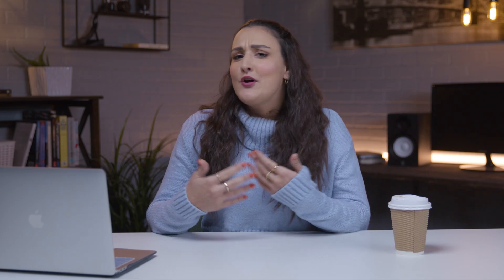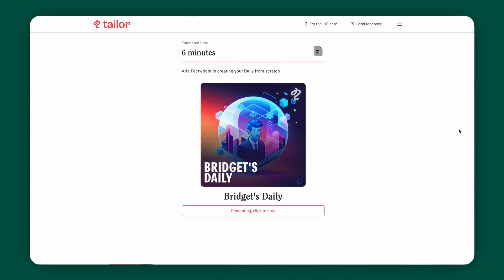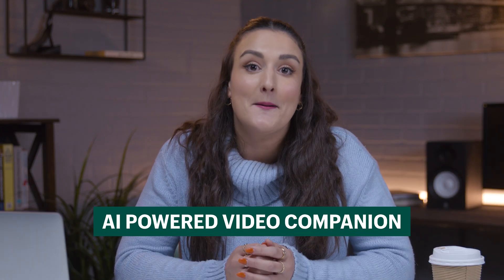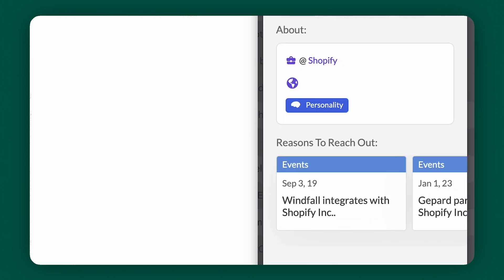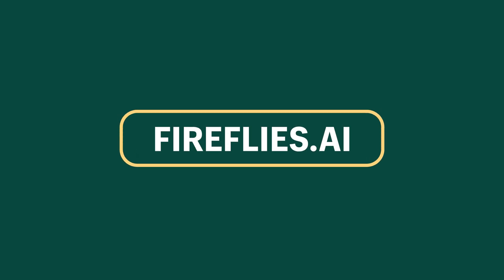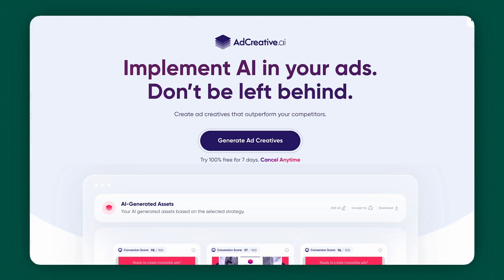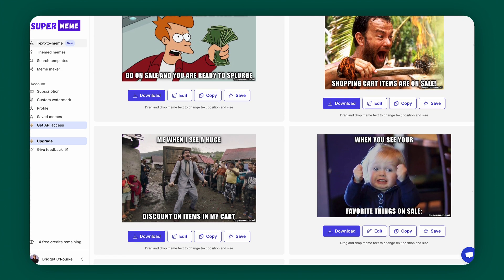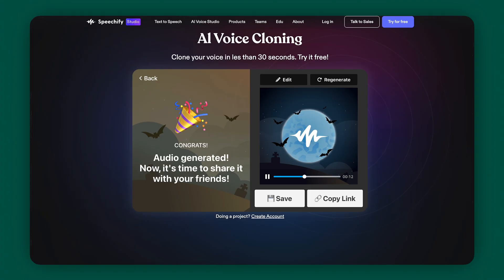20 Revolutionary AI Tools That Will Transform Your Work and Business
20 Best AI Tools in the market to boost your productivity.

Welcome to our eye-opening exploration of 20 secret AI tools that can revolutionize your work, creativity, and communication methods. If you're looking to tap into the full potential of technology, this video is for you!

We kickstart this video by introducing you to Kyber DoAI, an AI tool that transforms your images into dynamic videos, bringing your ideas to life. Then, we dive into the world of Shopify magic text, an AI tool that eases your content creation process by generating captivating content tailored for your brand.

As we progress, we introduce you to a wealth of innovative AI tools like Us Tailor, an AI tool that curates your personal podcast, and Plan, your ultimate content machine that crafts Instagram or Facebook posts. We also delve into tools like Fireflies, an AI tool that attends your calls and takes meticulous notes, and Lexica, an AI tool that generates images based on your descriptions.

We also discuss tools like Lavender, which helps improve your email communication skills, and Sandbox, an AI tool that organizes your email inbox. We reveal how you can use tools like Speechify Voice Clone to create a digital twin of your voice, saving you countless hours of recording voiceovers.

In addition, we cover how Poised AI can act as your personal communication coach, improving your productivity during online meetings. We also introduce you to the world of ADC Creative, an AI tool that crafts ad copies and creatives based on your brand.

Toward the end, we unveil tools like Synthesia, an AI tool that creates virtual avatars, and Brand 24, a social listening tool that keeps you informed about what people are saying about your brand online.